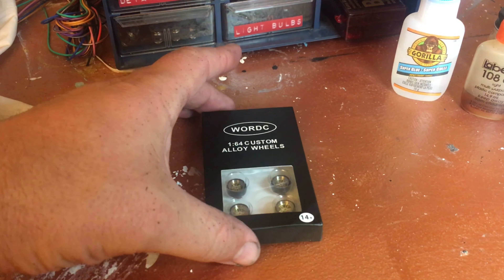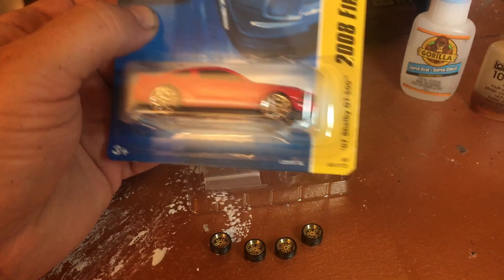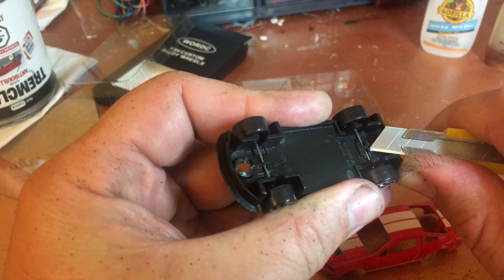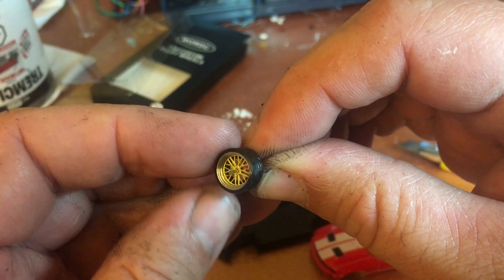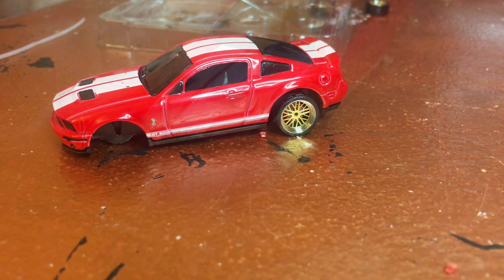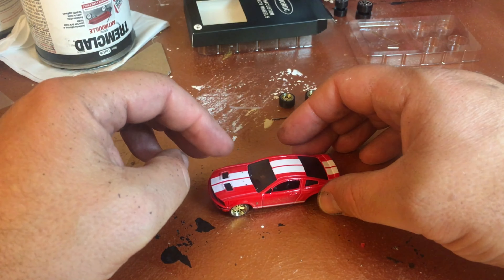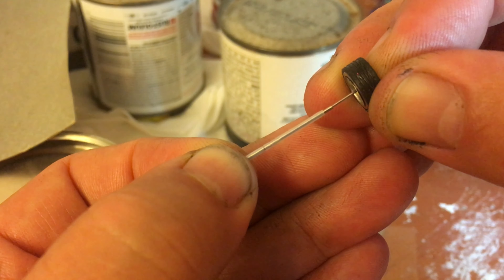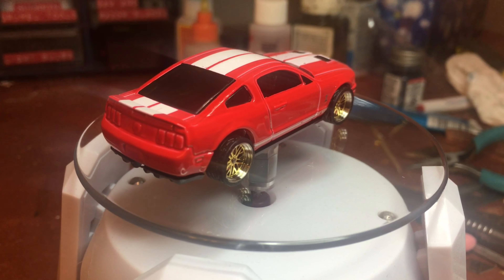1/64 alloy swap on a Shelby GT-500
I wanted to customize this cool mustang.